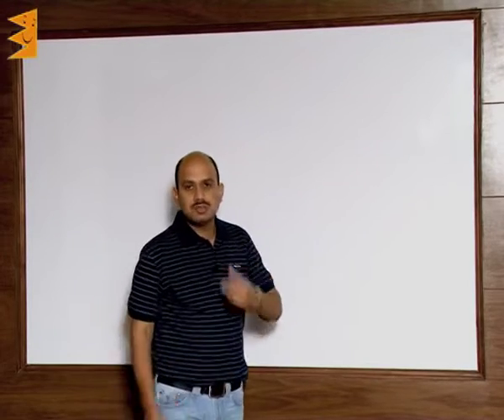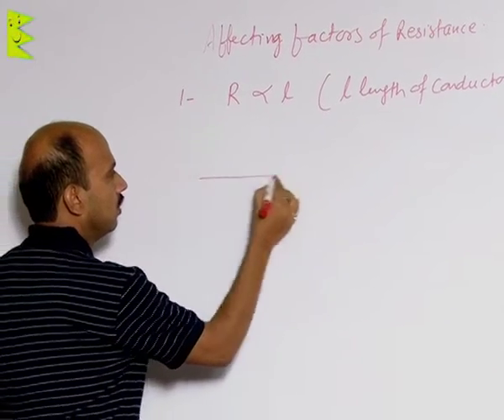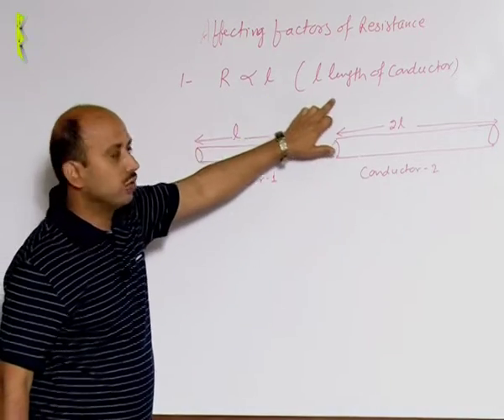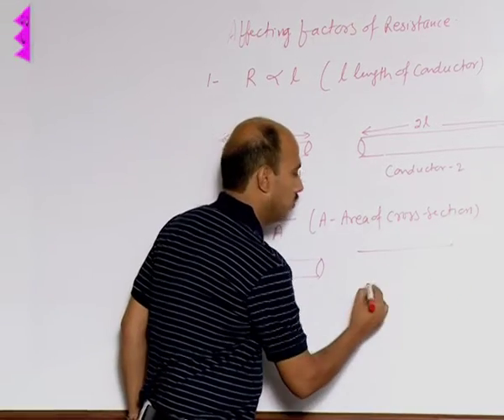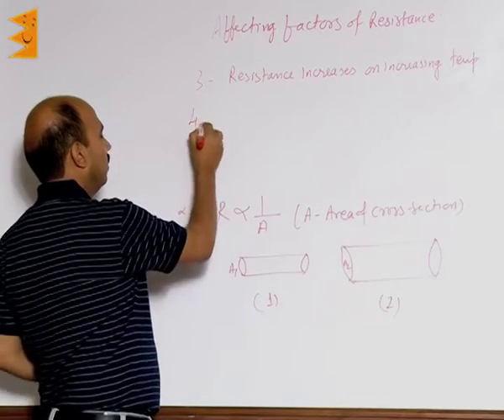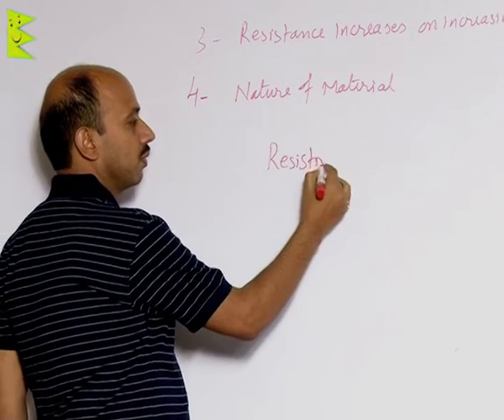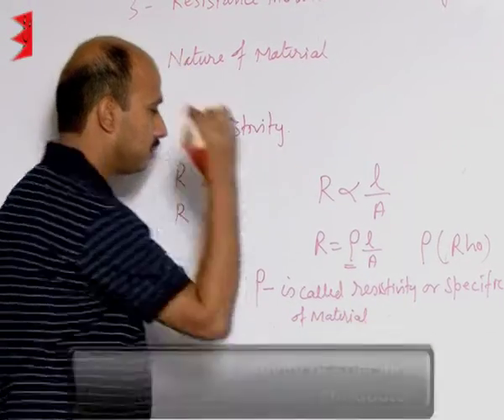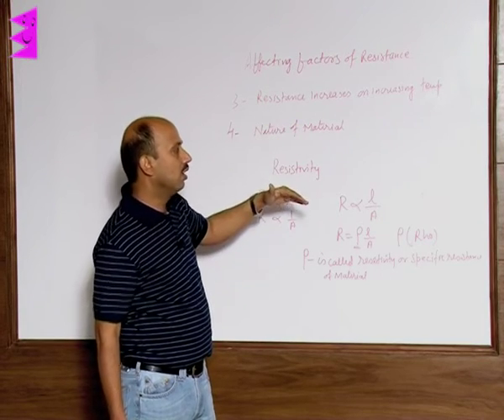CBSE Class 10 Physics Electricity Affecting Factors of Resistance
Chapter: Electricity
Topic: Affecting Factors of Resistance